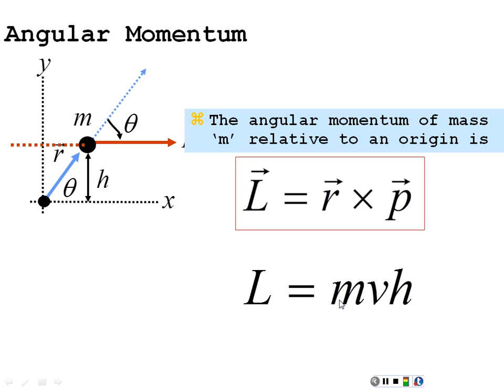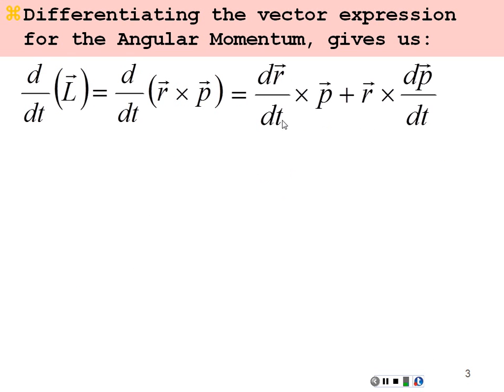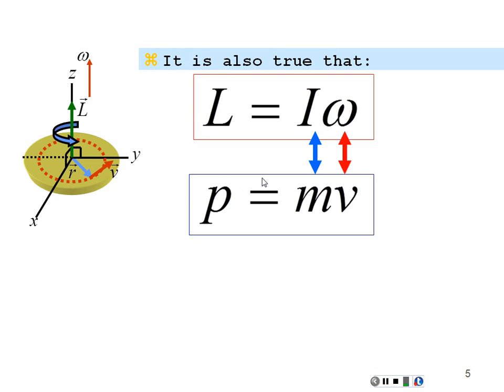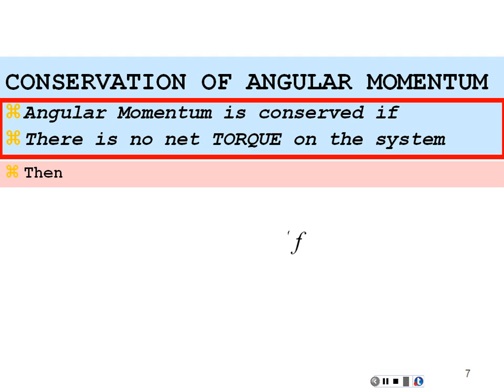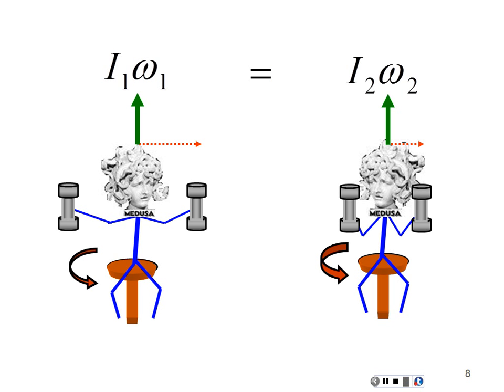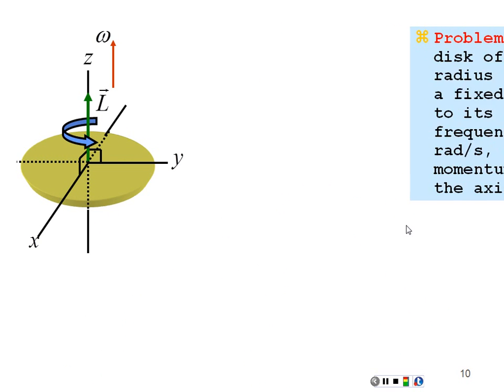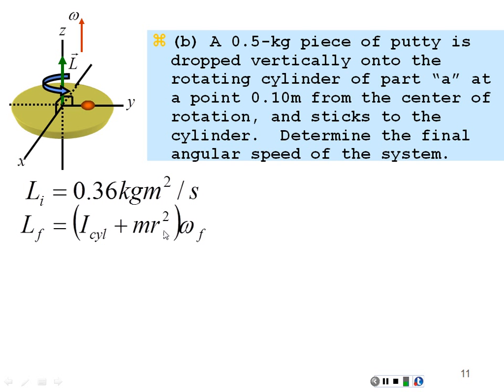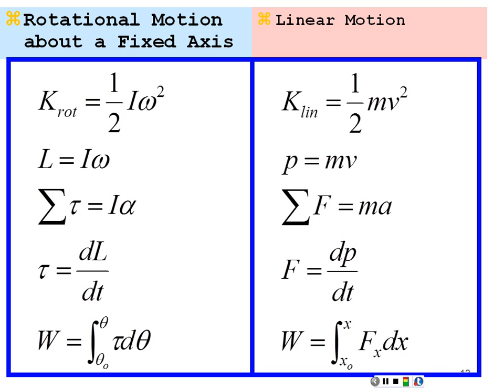PHY213_21_Chapter_11.02_Conservation_Angular_Momentum